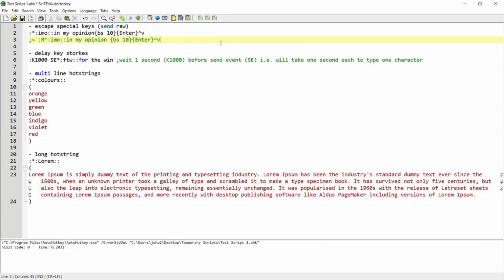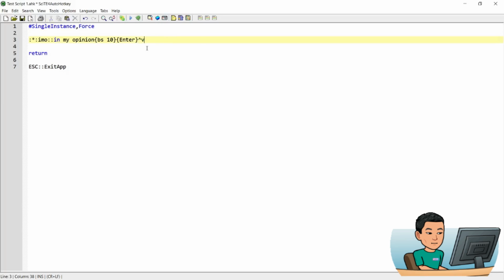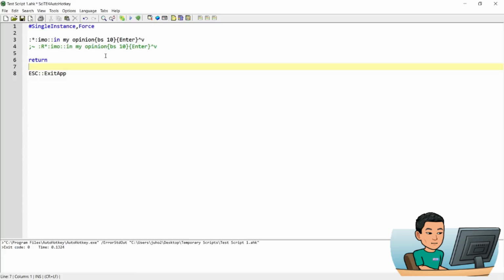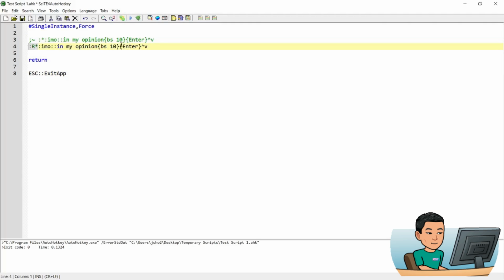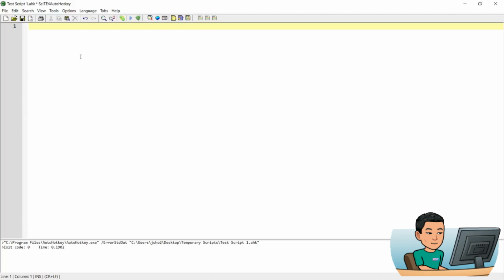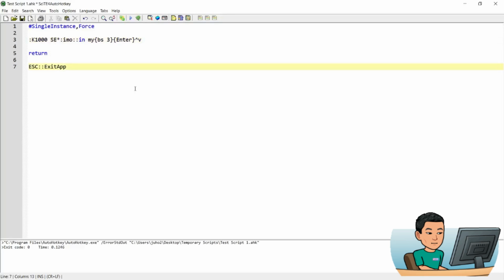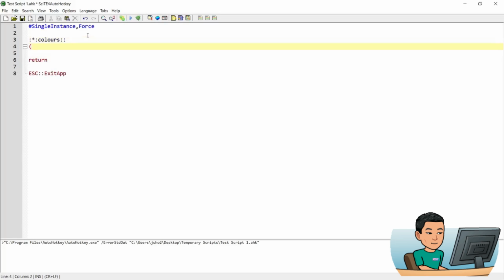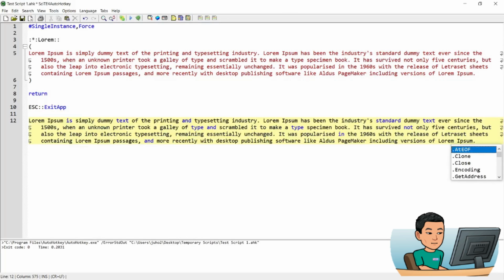[Juho's AutoHotkey Tutorial #3 Hotstrings] Part 3 - Advanced Hotstring Features (Continued)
This video is a continuation of the previous video and we'll continue to learn more of the advanced features of Hotstrings.